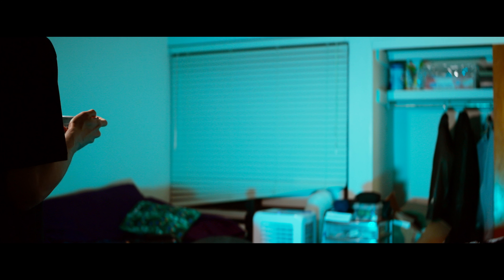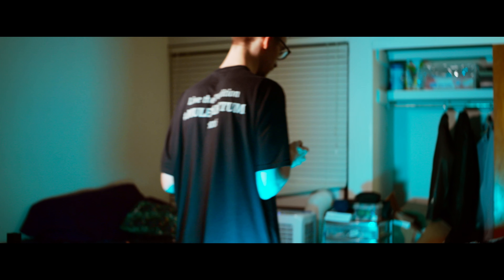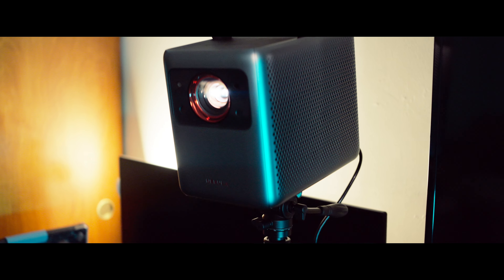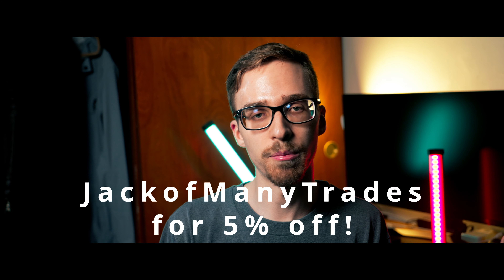Battle of the Portable Projectors – Nebula Cosmos Laser 4K vs Xreal Air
In this video, we will go deep and compare the Nebula Cosmos Laser 4K to the Xreal Air to find out which device is best for you. If you would like to pick anything discussed in the video up, links are given below.

Xreal Air
Xreal Air Adapter

Nebula Cosmos Laser 4K
Nebula Cosmos Laser 4K Case

Stabilization:
HTURS 69” Fluid Head Tripod

Lighting:
Newer 660 Pro RGB Light. Kit (50W)

Audio:
DJI Mic

Timestamps
00:00 - Introduction
00:54 - Screen Size
03:38 - Usability
08:08 - Notable Issues with Xreal Air
10:08 - Gaming Comparison
11:31 - Pricing Information
12:32 - Wrap Up